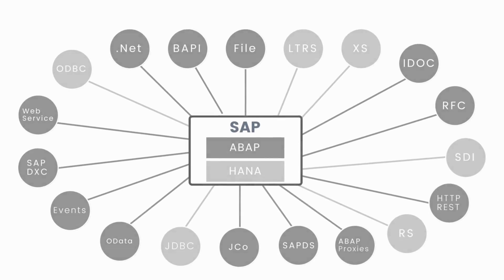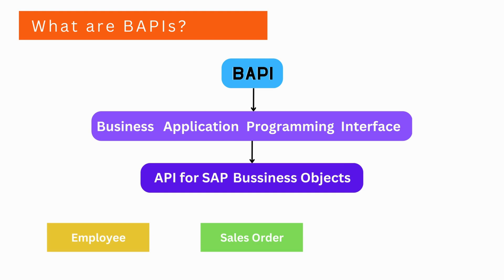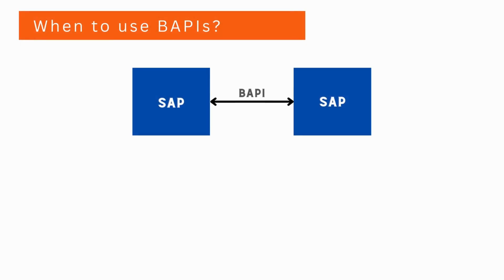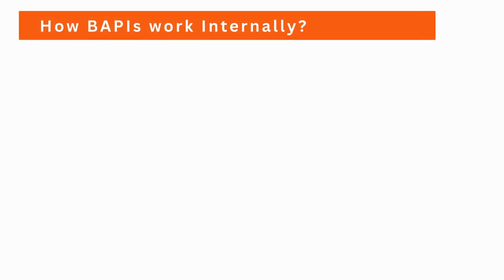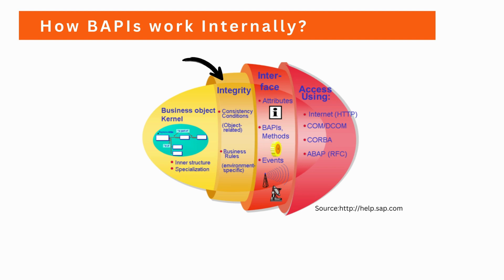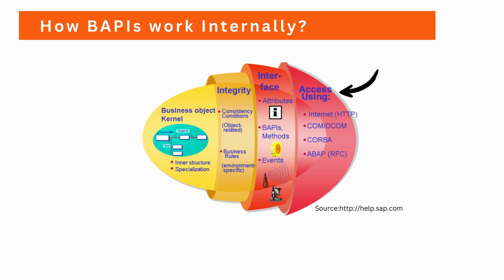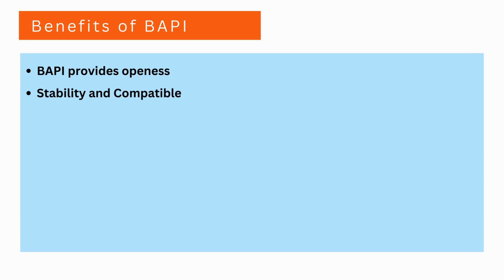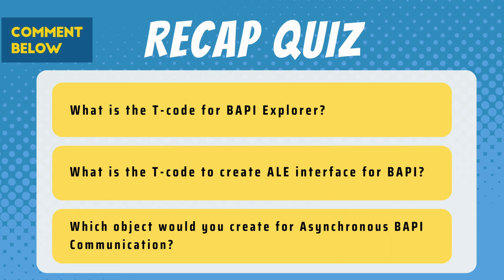Part 10 - SAP Integration Technique SAP BAPI by Prasad Sri Koribilli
SAP Integration Techniques:
Let us briefly look at different integration techniques that we can use to exchange information directly with SAP running on HANA.

In this video, we will cover SAP BAPI.